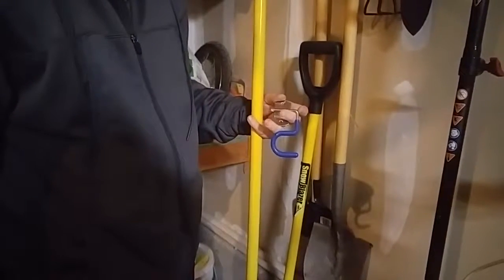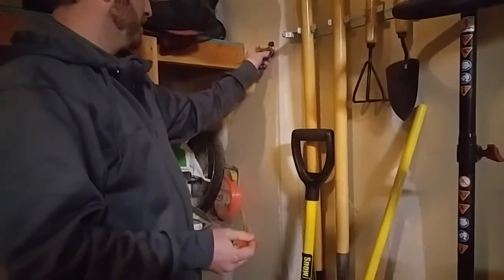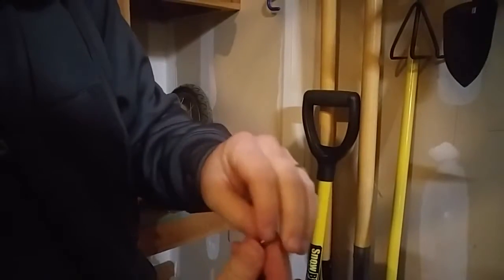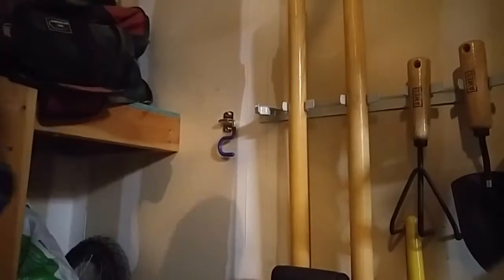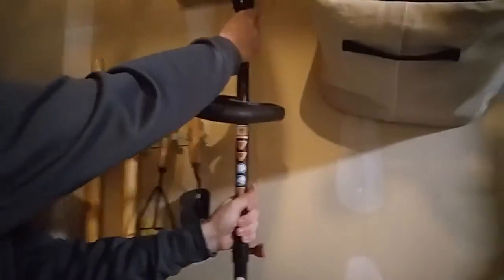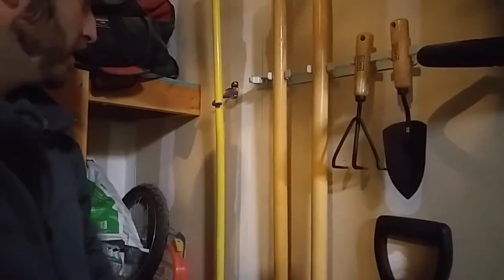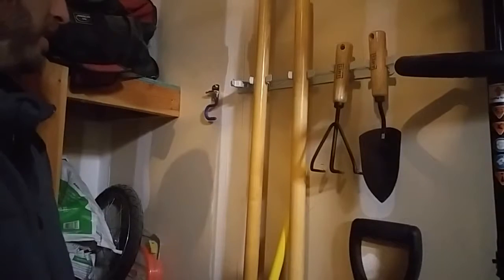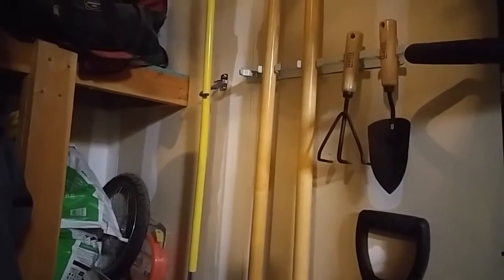NUOLUX Broom Mop Holder 304 Stainless Steel S-Type for Cleaning Tools Organizer 3Pcs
To View or Purchase Product

This is a really nice option for hanging up heavier mops and brooms and things. The hooks are sturdy and durable, have a finished look and grip well. They are really nice for use in garage, utility room, sheds or anywhere inside of your home. Because they are in 3 separate pieces you can space them out just the way you want them. These are perfect for hanging and organizing our heavy shovel, broom and rake in the garage.

Product Details:
• Material: stainless steel and plastic. Very heavy-duty, durable and long-lasting
• Comes with 3 hooks
• Anti-skid, s-shaped design: you sit your broom in there and it doesn’t move. Very easy and fast to hang and take down, with a terrific grip.
• Each hooks holds up to 22 pounds- this is when it is just placed onto dry wall. You could probably make them even sturdier when pushed into a stud.
• Great for organizing and getting those brooms and mops out of the closet and hanging from an empty wall.